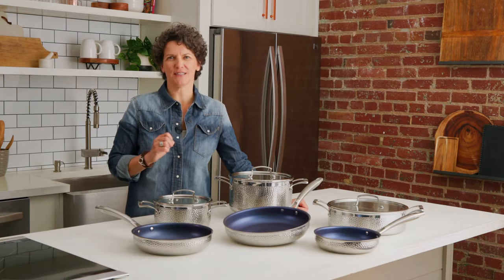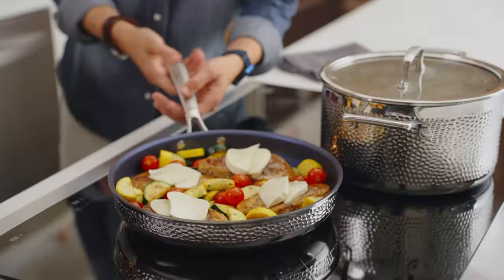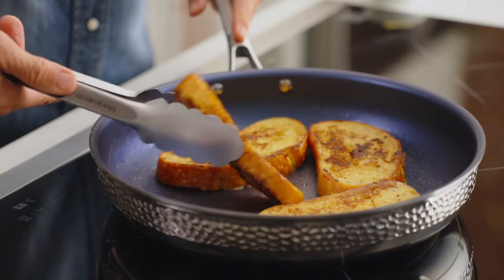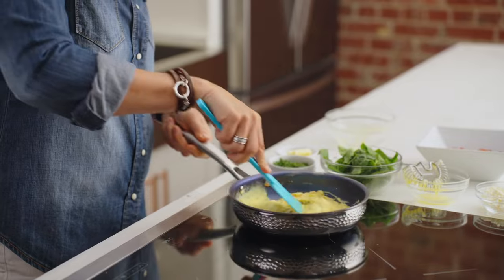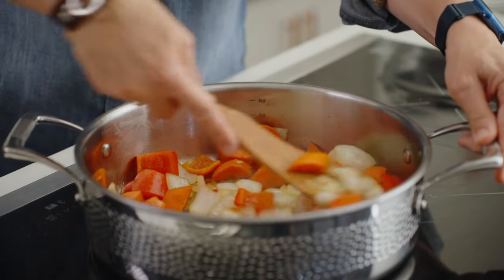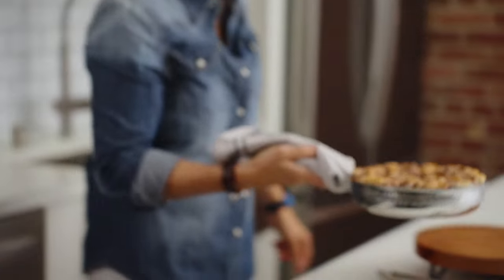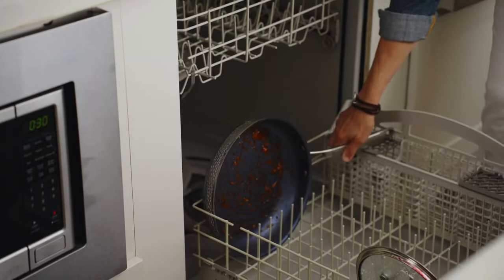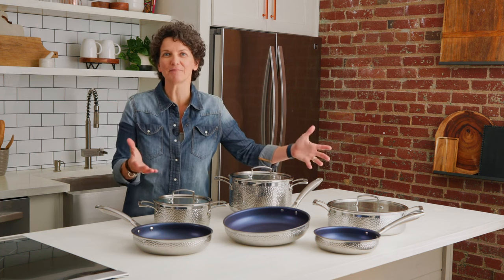9-Piece Stainless Steel Cookware Set | Blue Jean Chef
The Blue Jean Chef 9-Piece Cookware Set is durable and long-lasting. It is compatible with all cooktops, including induction, and is oven safe.